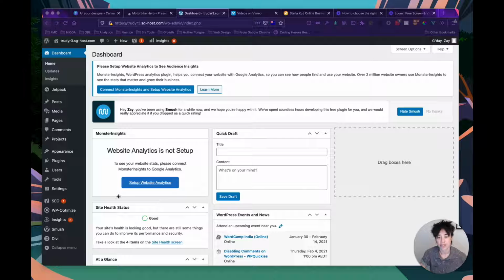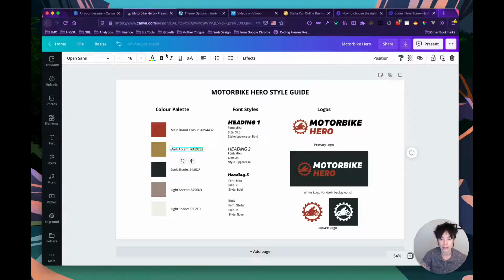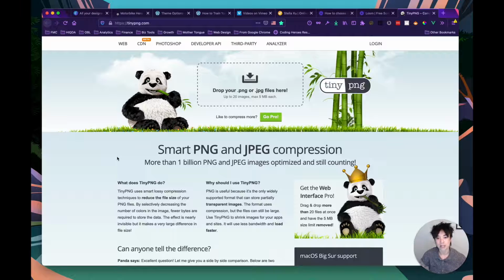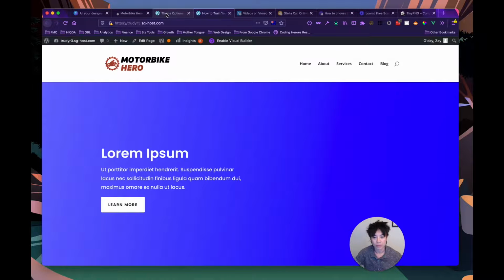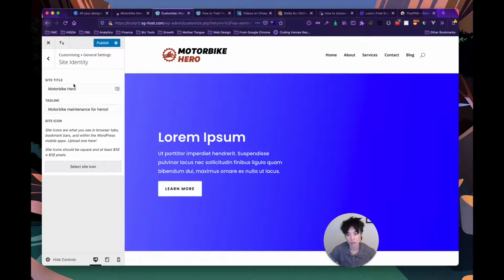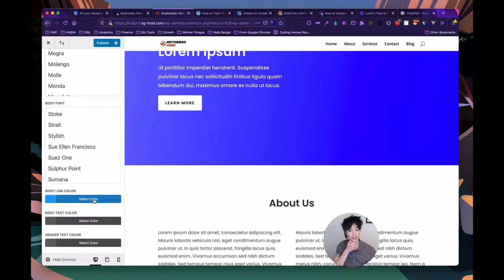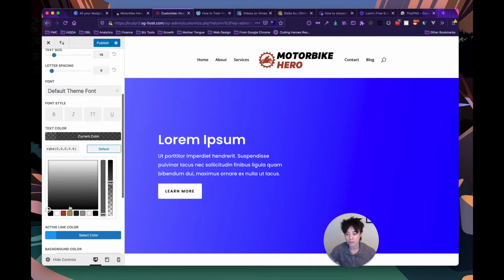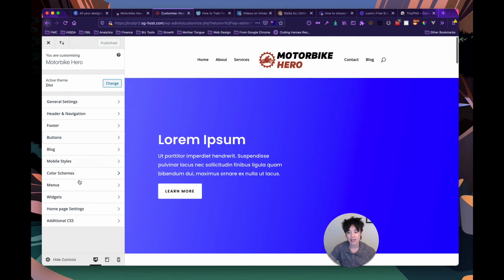06 Upload Your Colour Palette and Logo To Divi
Welcome to the "How To Build Your Website" Course!
This course will help you to build an entire website, with a particular focus on STYLING your site.
A logo is a symbol made up of text and images that will identify your business. A good logo shows what your business does and your values. You don't need to pay a graphic designer to create your logo, because we have Canva! Check out this lesson to see my process to design a logo from scratch.
It's super important for our branding and website design to be consistent, and websites are FULL of text. In order to stay on brand, we need to choose a font or a couple of fonts that represent our brand, and then ONLY use those fonts! Some fonts are better than others when it comes to readability and the style of writing you are going for. And some fonts work well together and some fonts don't! So it's good to spend a little time looking at fonts and choosing one or two that match your brand, are easily readable and work well together.

With these great tips from Zay Canters
6th of 7 videos

Topics covered:
↳ Divi
↳ Colour Palette
↳  WordPress